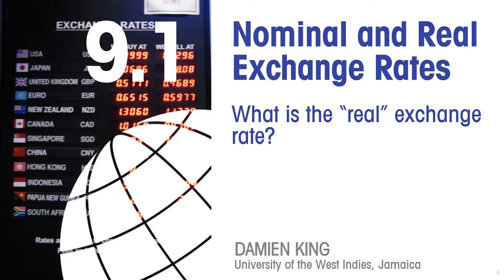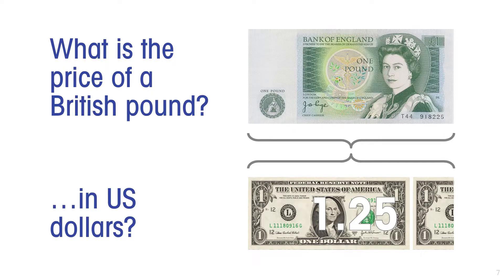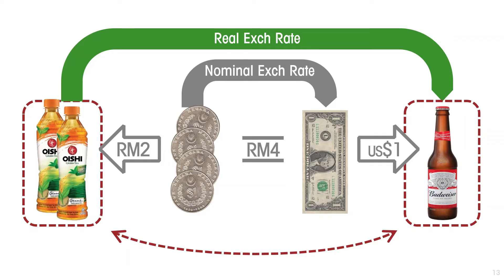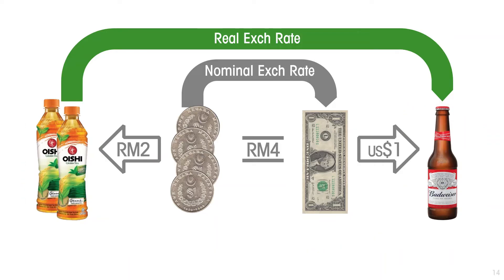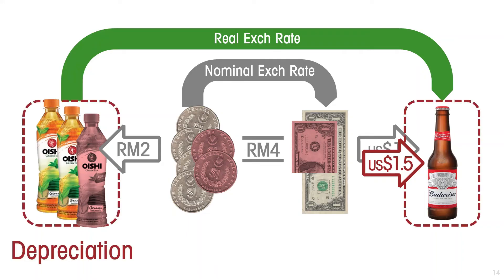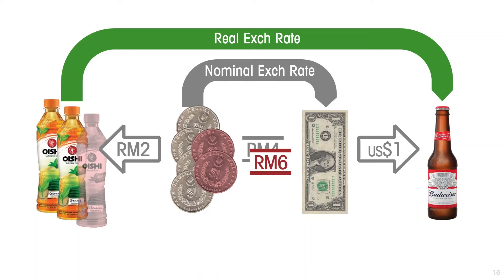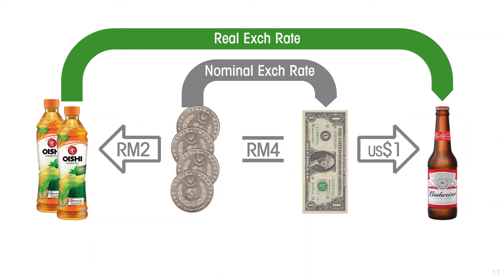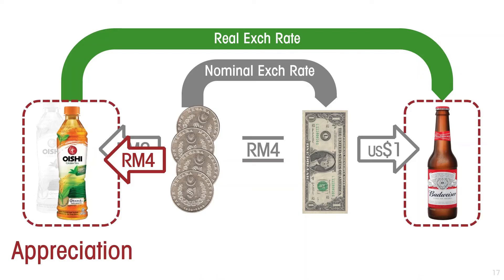Lesson 9.1: Nominal and Real Exchange Rates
Explains the difference between the nominal exchange rate and the real exchange rate and how relative inflation rates affect the real exchange rate if the nominal rate doesn’t adjust commensurately.